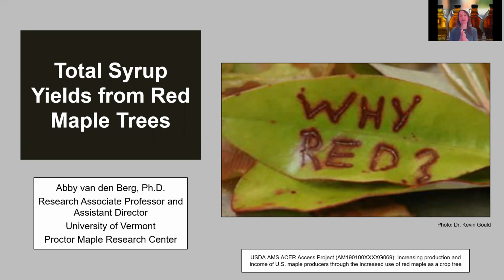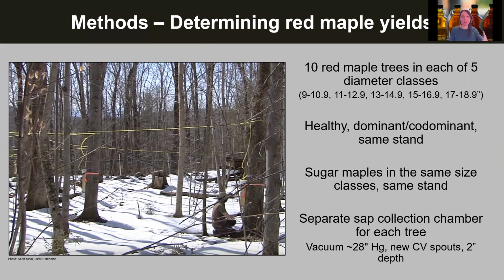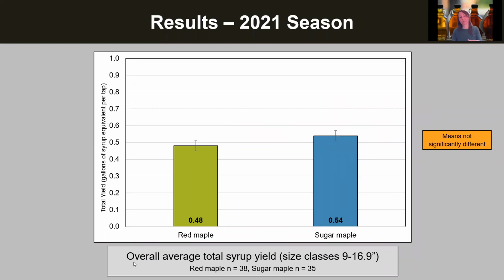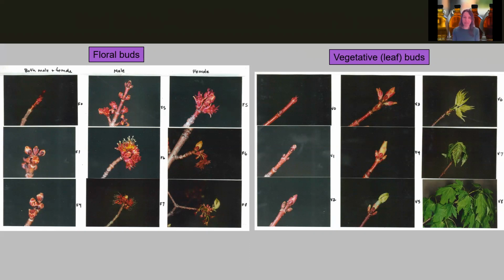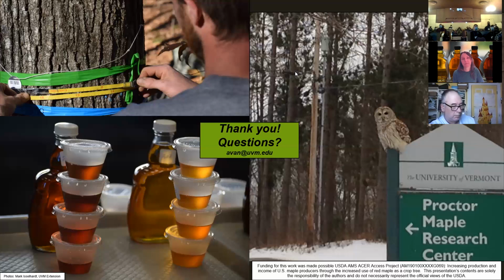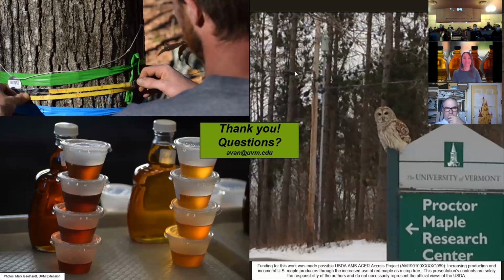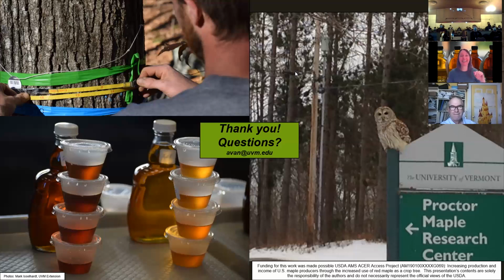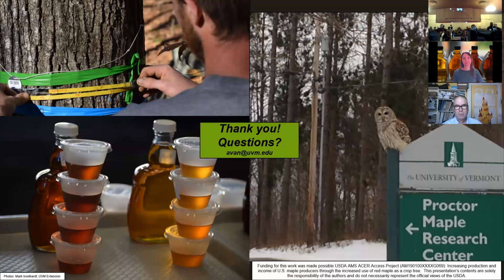Total Syrup Yields from Red Maple Trees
Presentation by Dr. Abby van den Berg, UVM Proctor Maple Research Center, at the NY Mid-Winter Classic Conference, January 8, 2022

Red maple trees are sometimes ignored as crop trees for maple production due to several persistent beliefs, including that they produce lower yields than sugar maple trees.  This study quantified the total annual yields from red maple trees to examine this empirically.